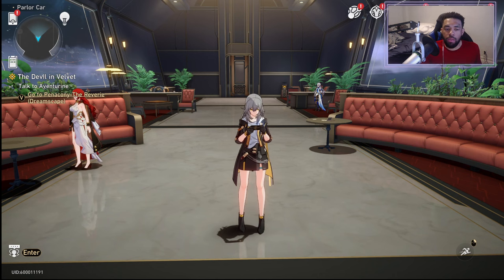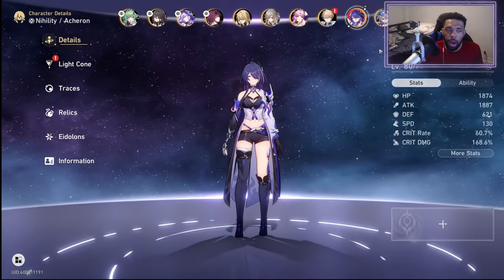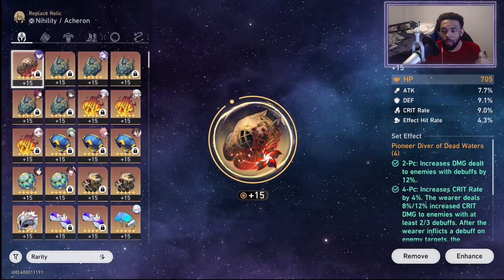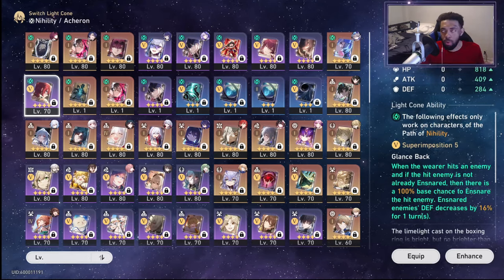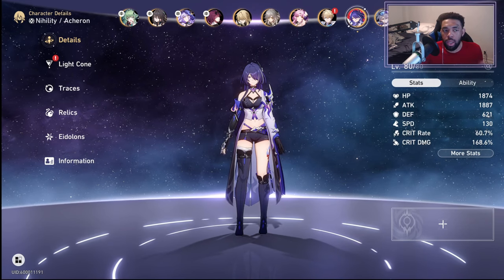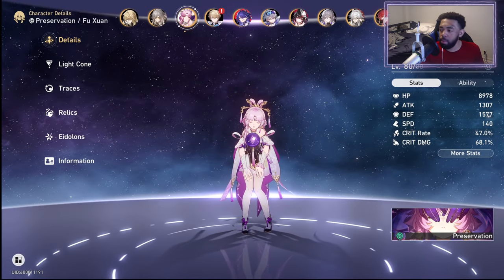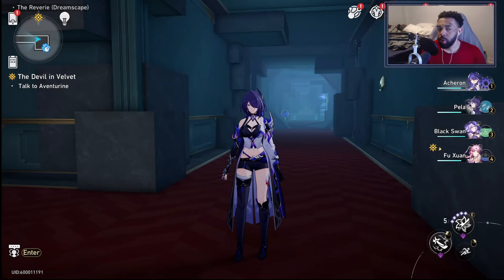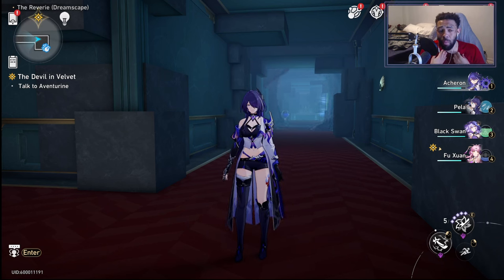Acheron Light Cone Comparison! Is The Signature Lightcone a Must Pull?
Give Me Money ~ Hoyoverse
▼ CLICK ME ▼

Timestamps
00:00 Intro
00:40 Relics / Traces / Eidolons / Stats
05:35 S1 Along the Passing Shore
06:10 S5 Fermata
06:50 S5 It's Showtime
07:25 S1 Patience Is All You Need
08:02 S1 In The Name Of The World
08:39 S5 Good Night and Sleep Well
09:13 Side By Side Comparison
09:41 Closing